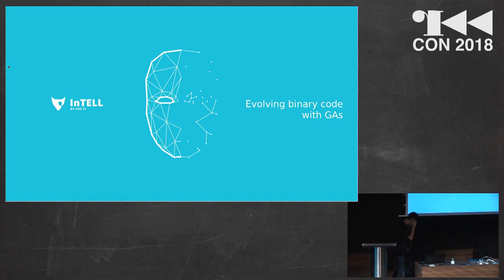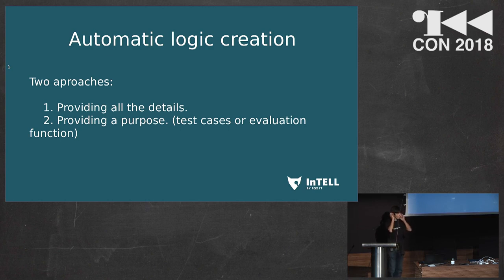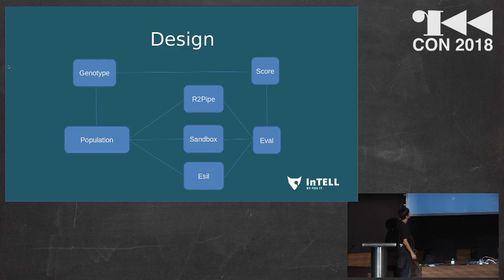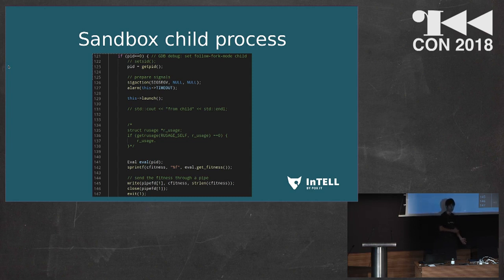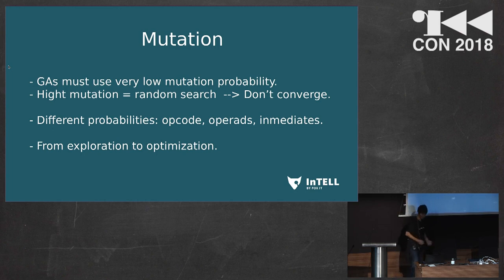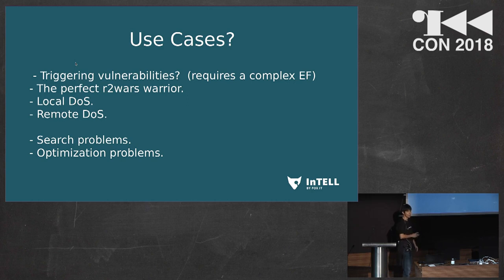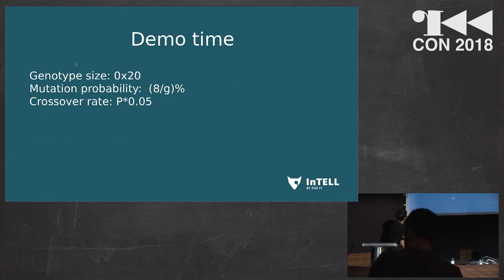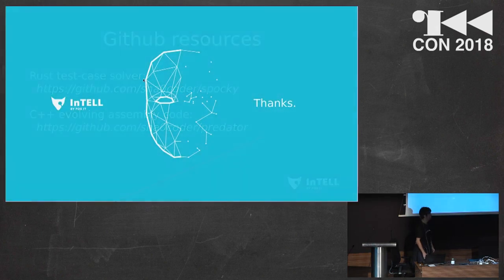r2con2018 - Evolving Binary Code with Genetic Algorithms - sha0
It's possible to create binary code automatically and evolve it towards a target by reducing an error rate. This can be used to many things like finding vulnerabilities, or programming specific algorithms automatically.
Radare2 provides the visualization API to represent the evolving code.